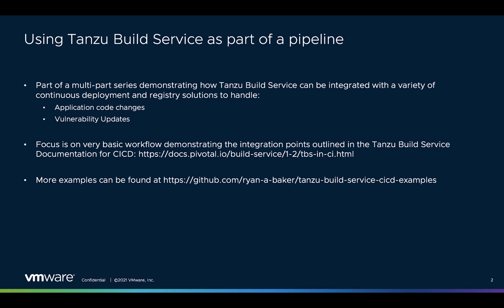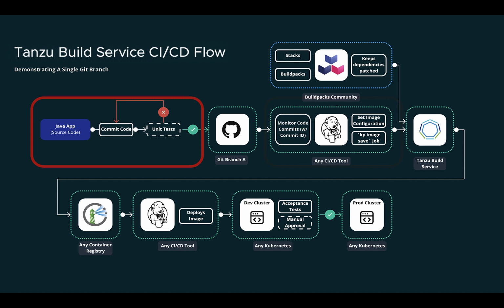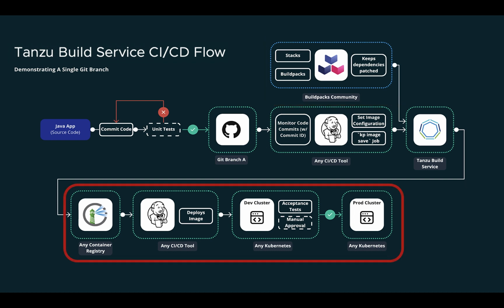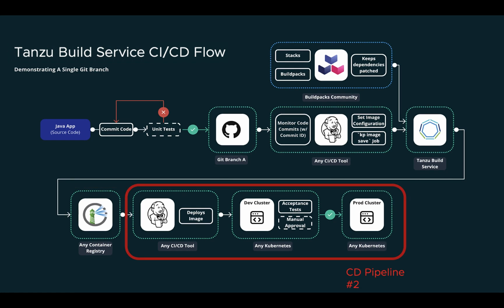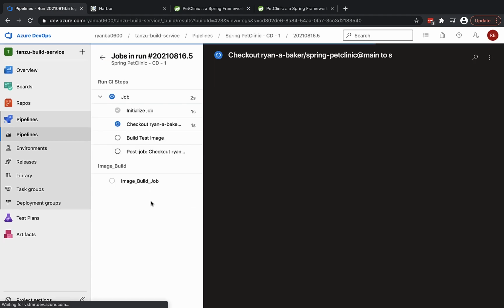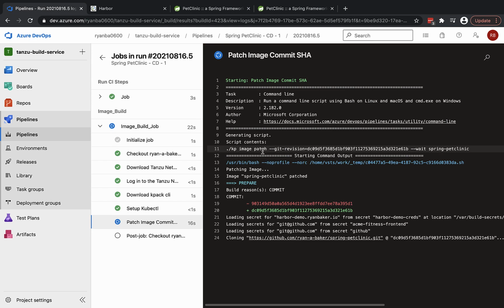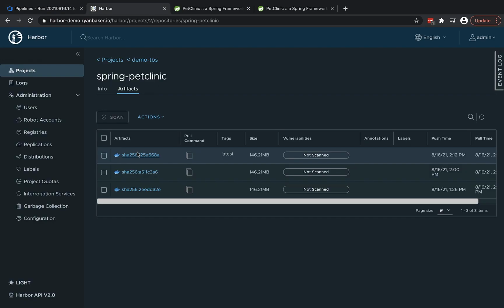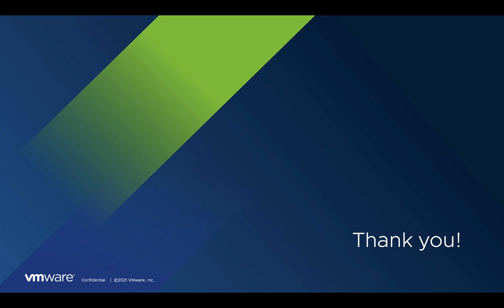How to: Integrate VMware Tanzu Build Service with Azure DevOps and Harbor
This video demonstrates how to integrate VMware Tanzu Build Service into continuous integration and continuous delivery (CI/CD) pipelines using Azure DevOps and Harbor.